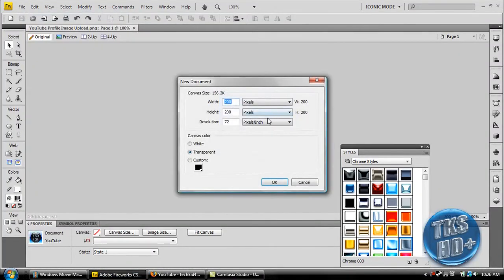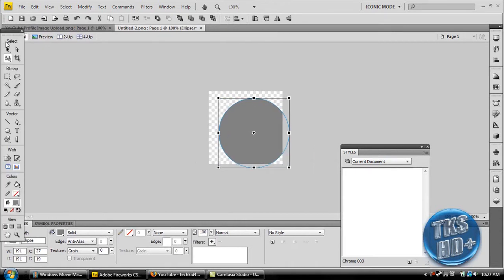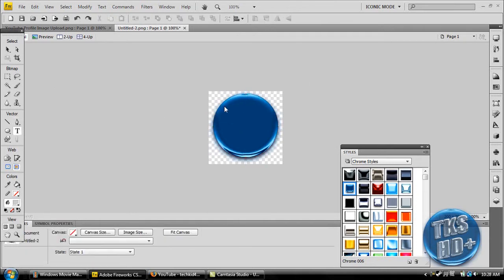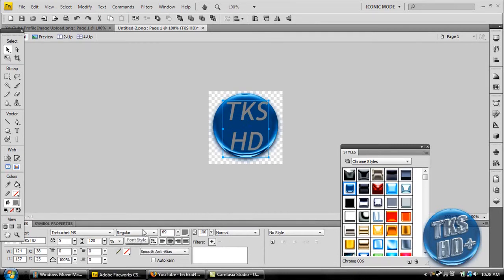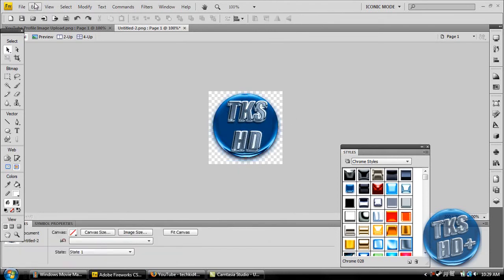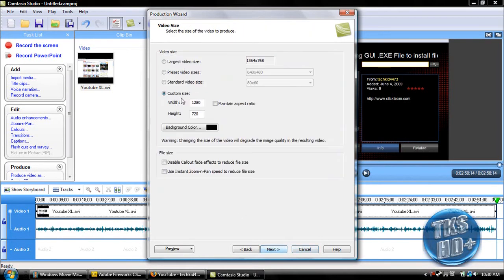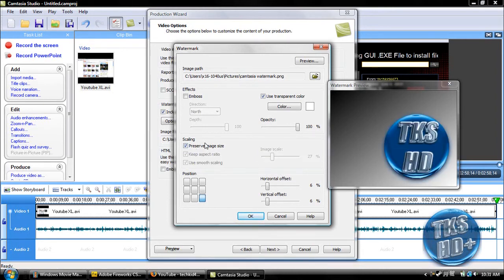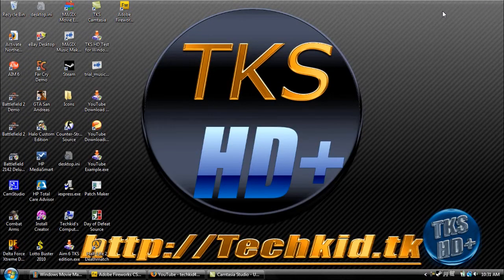How to make a Watermark to use in Camtasia Studio - TKS HD Season 3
Post a video response showing your new watermark!